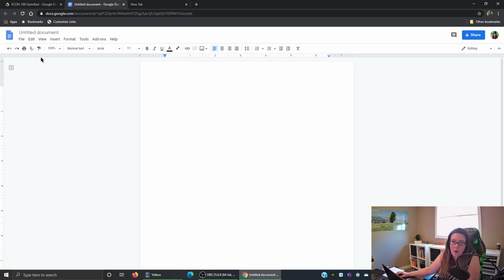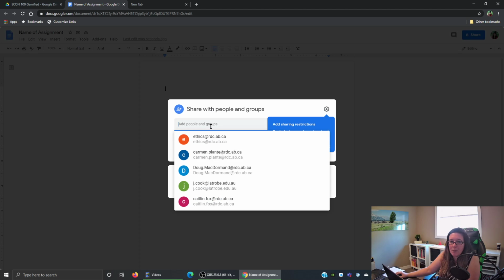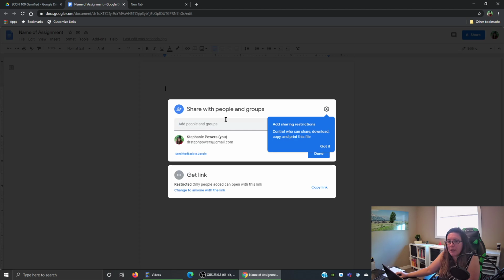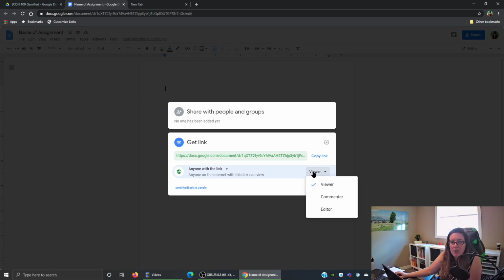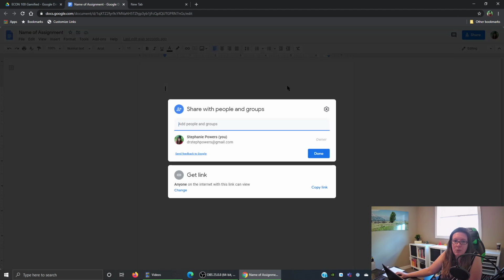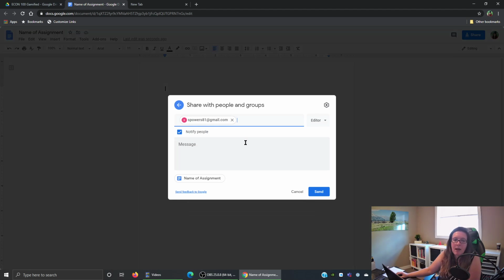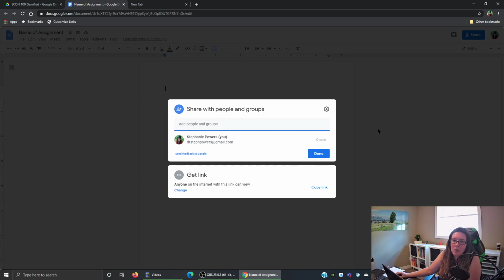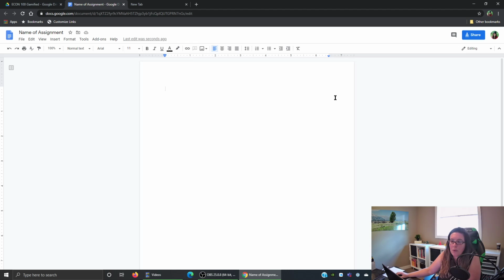Collaborating with Google